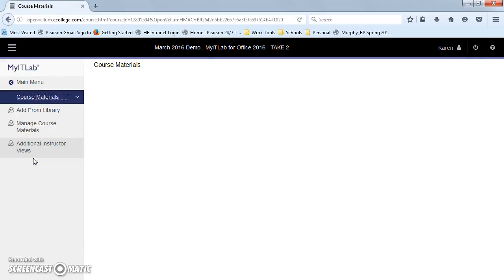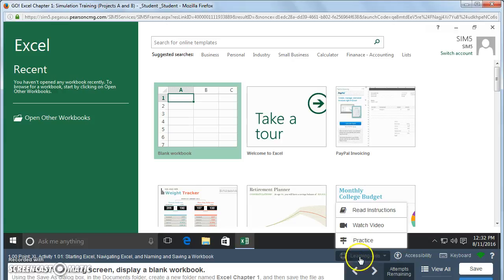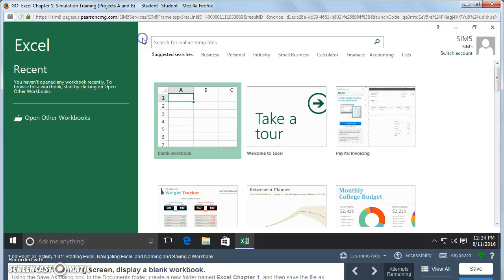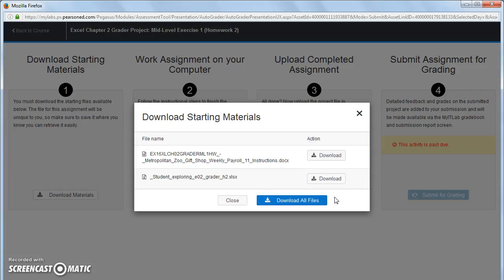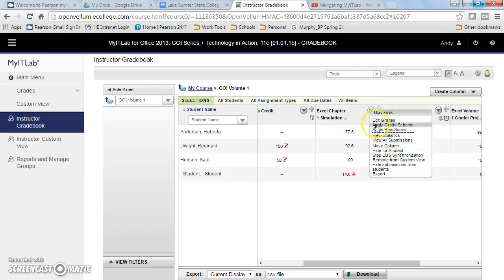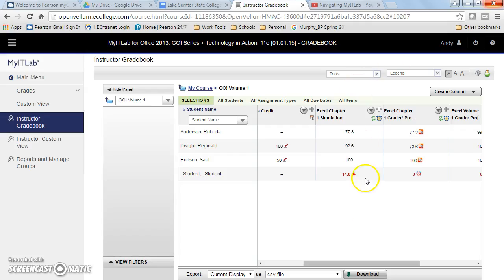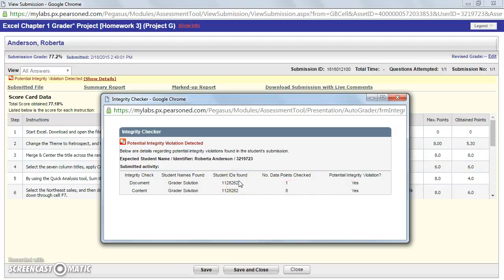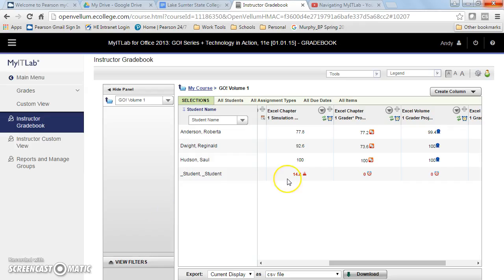Simulations, Grader Projects & the Gradebook